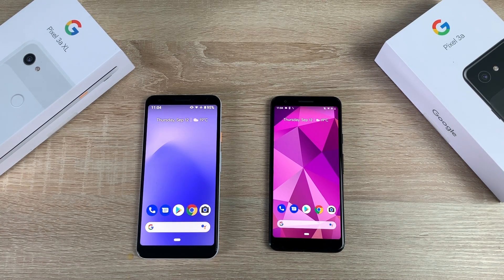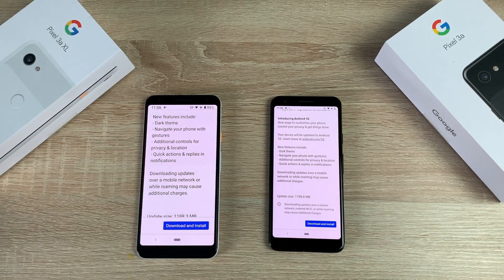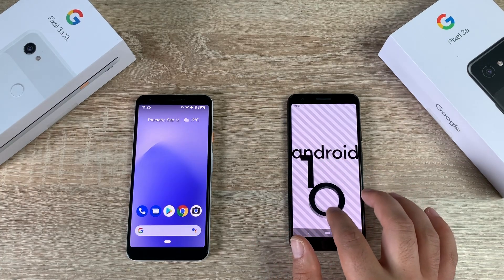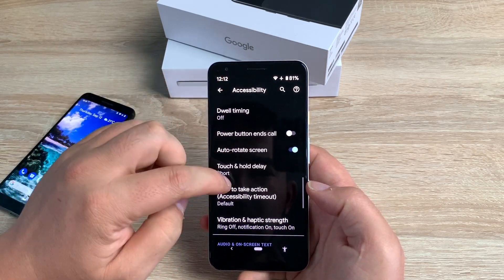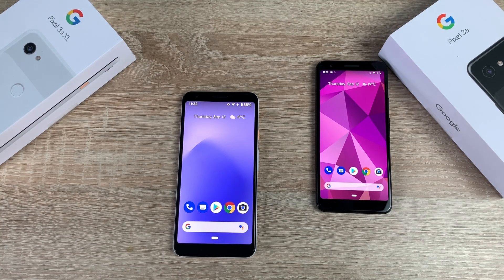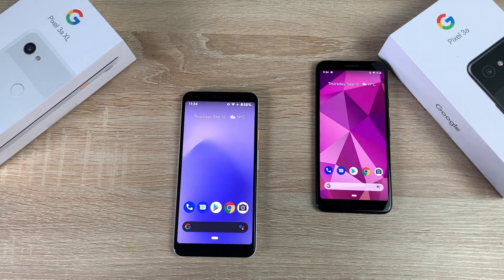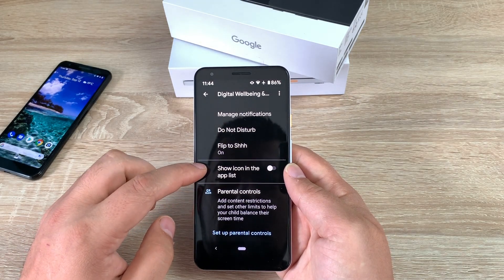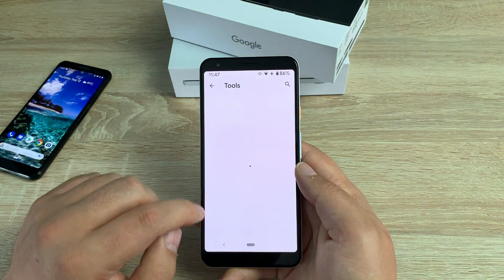Android 10 Pixel 3a & Pixel 3a XL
Android 10 is now available to download on all Google Pixel devices and on a range of other devices, Android 10 brings improvements in accessibility, gesture control. privacy, security and a lot more which I go through in this video.

Pixel 3a & 3a Xl videos

Unboxing

Android 10 compatible devices

Asus Zenfone 5z
Essential PH-1
HMD Global Nokia 8.1
Huawei Mate 20 Pro
LG G8
OnePlus 6T
Oppo Reno
Google Pixel, Pixel XL, Pixel 2, Pixel 2 XL, Pixel 3, Pixel 3 XL
Vivo X27, NEX S, NEX A
Xiaomi Mi Mix 3 5G, Mi 9